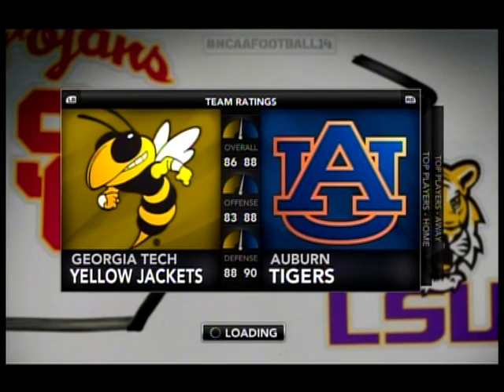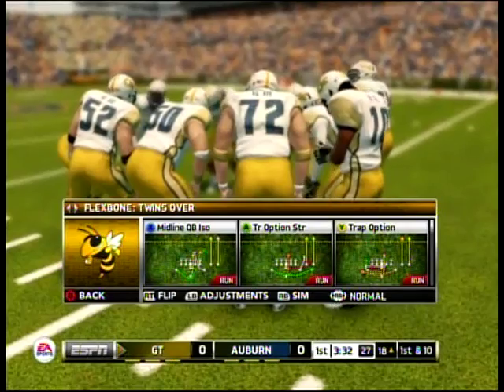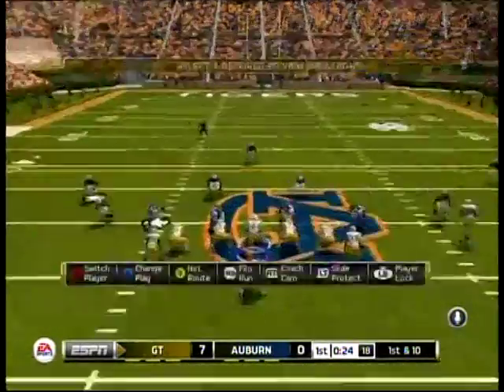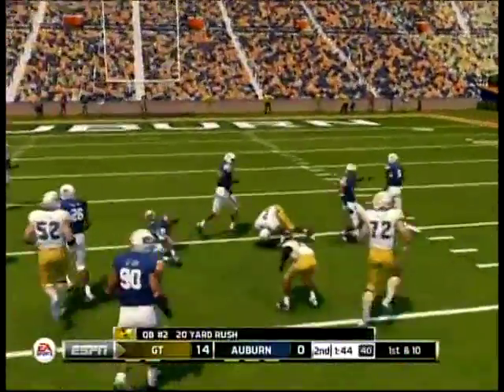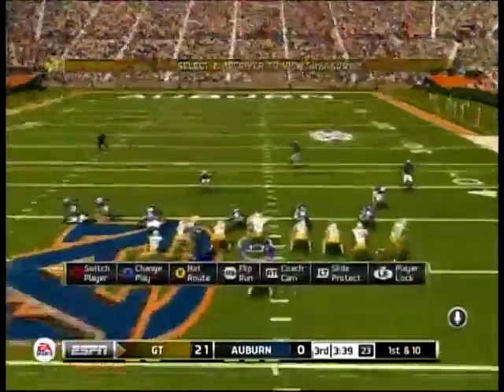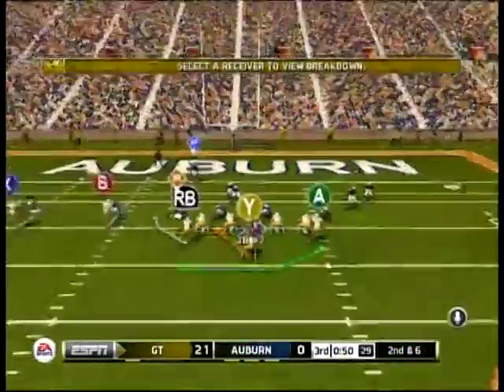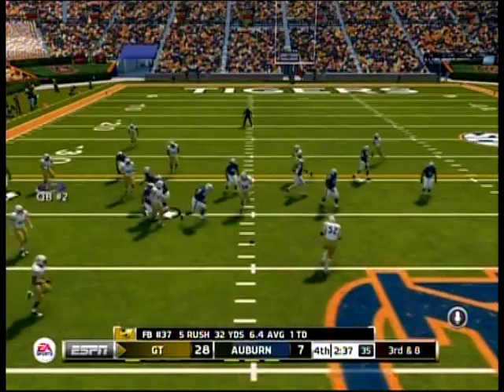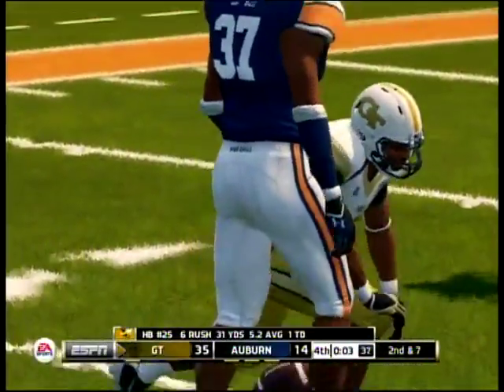4 4 4 2 5